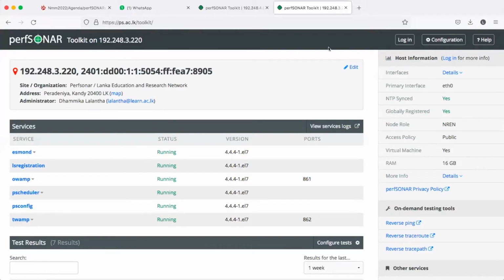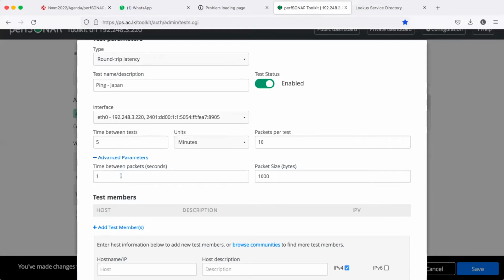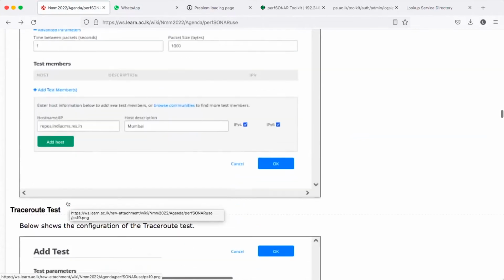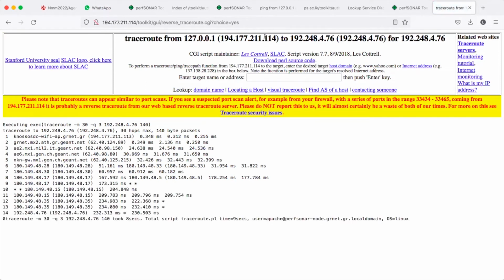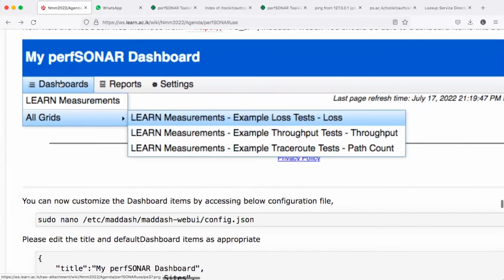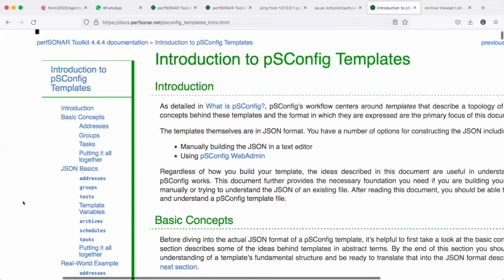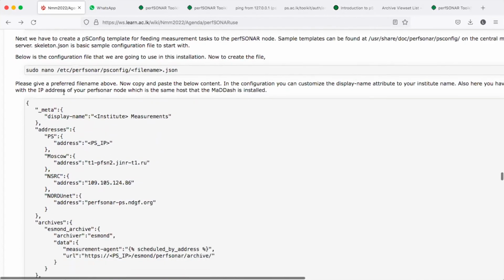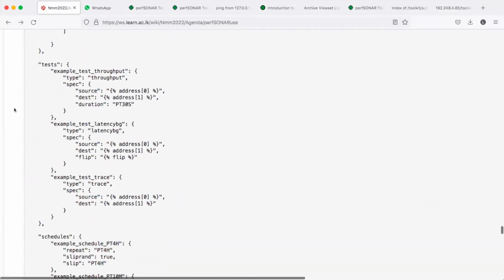Network Management and Measurements Workshop - 2022 - Day 3 - session 5